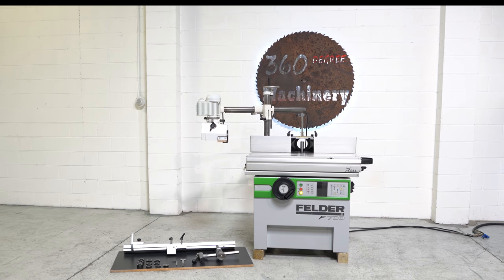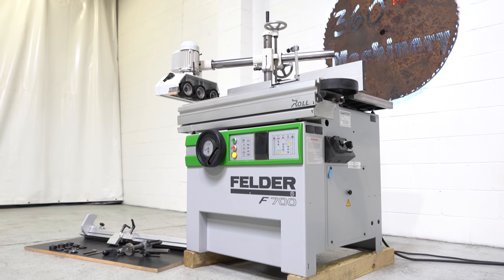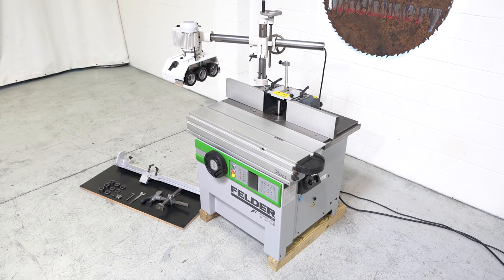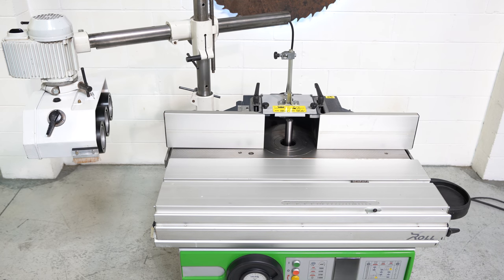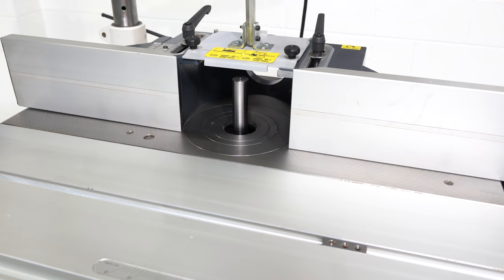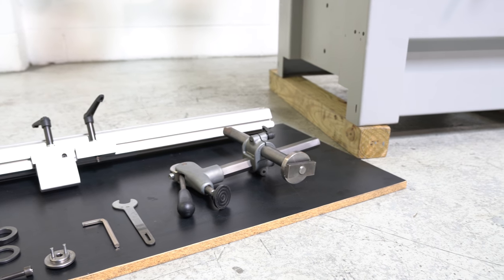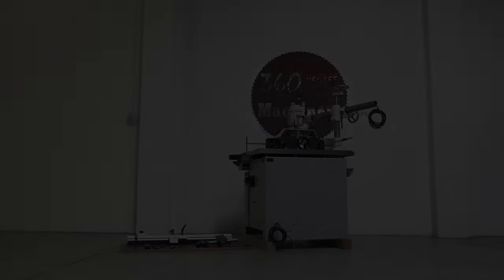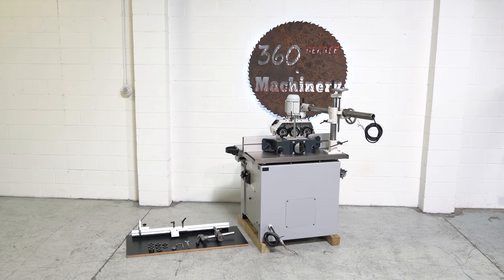2007 FELDER F700 Z TILTING SLIDING SHAPER W/POWERFEED